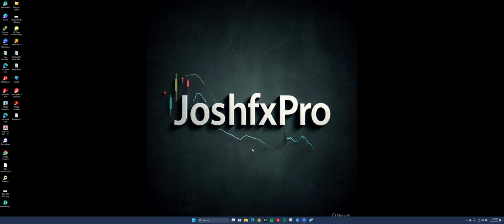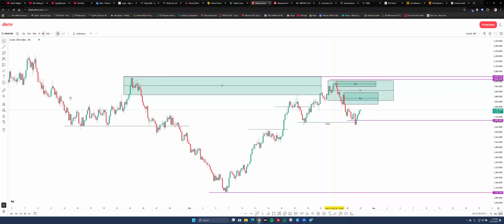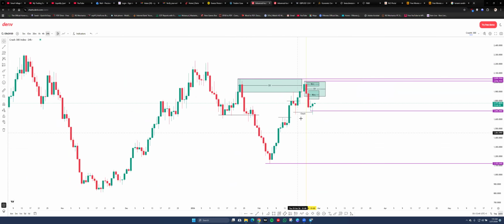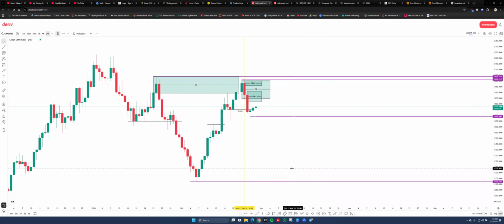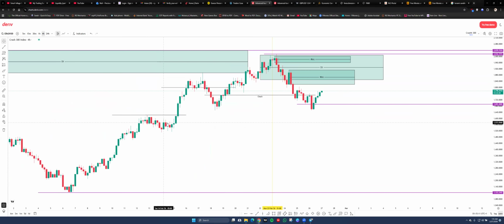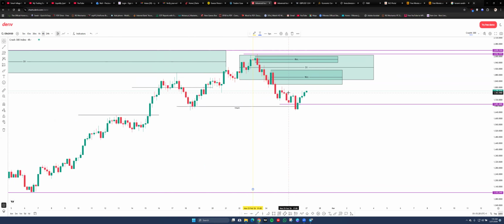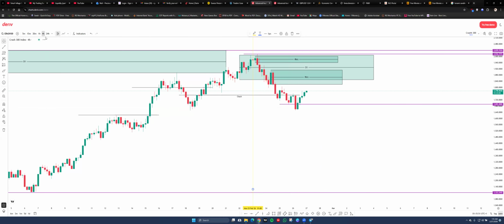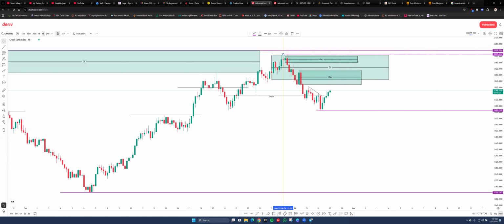CHART ANALYSIS: Crash 300 Index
Most traders get trapped on Crash 300… but today, I saw the move BEFORE it happened. ⚠️📉

In this video, I break down my full Crash 300 Index analysis, showing you the key levels, confirmations, and the exact logic behind my market expectation. This is not guessing — this is precision, patience, and understanding market structure.

Crash indices reward the disciplined… and punish the emotional. The question is — are you on the right side?

Watch closely and learn how smart traders prepare before the crash happens — not after. This analysis could change the way you see the market forever.